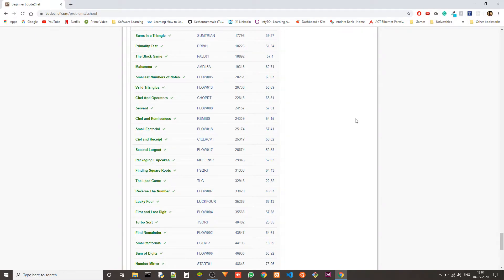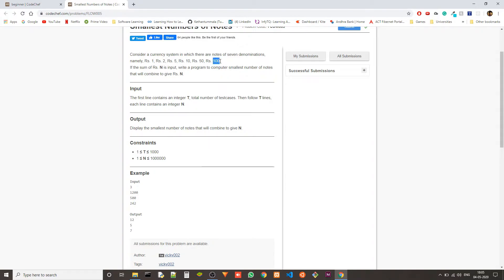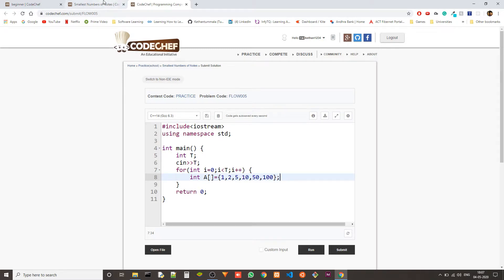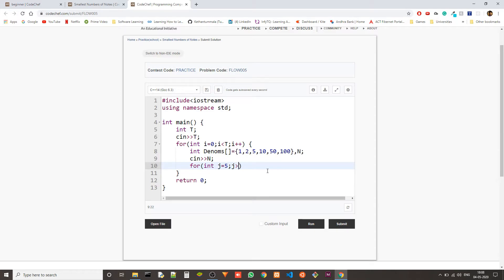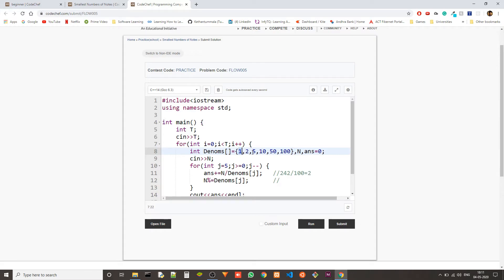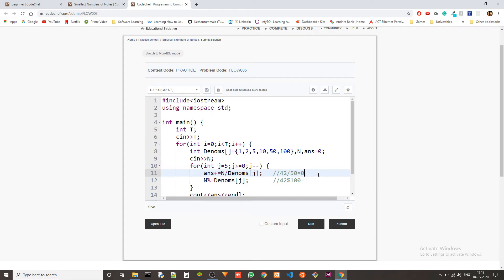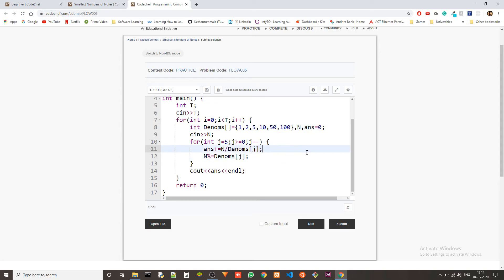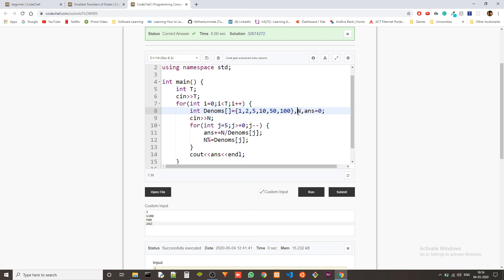CodeChef - Beginner's problems in C++ : Smallest Numbers of Notes(FLOW005)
Twenty-second video in a series of upcoming ones where I solve and explain Beginner level problems of Codechef in C++ !!!